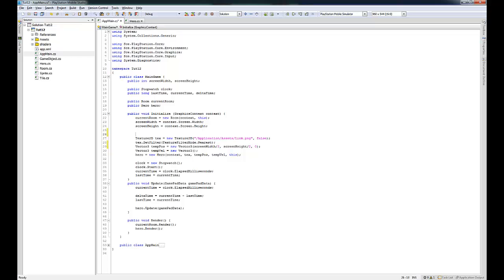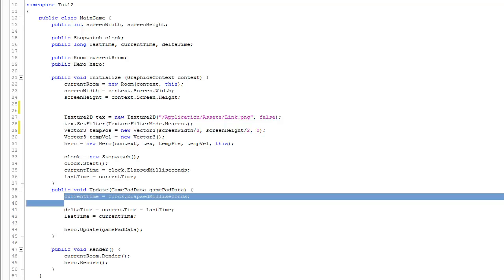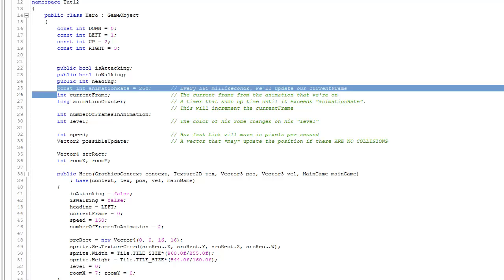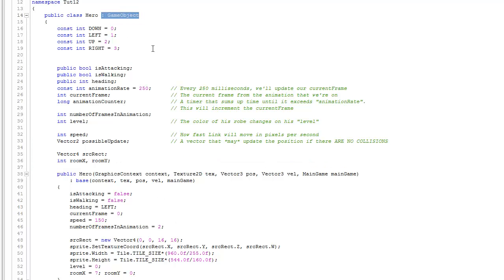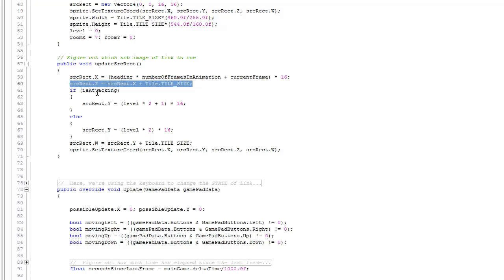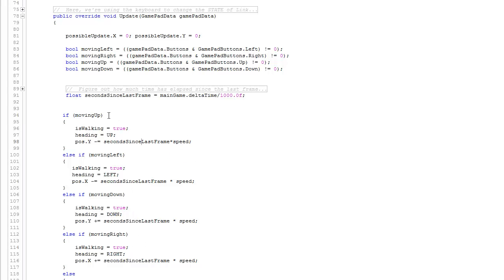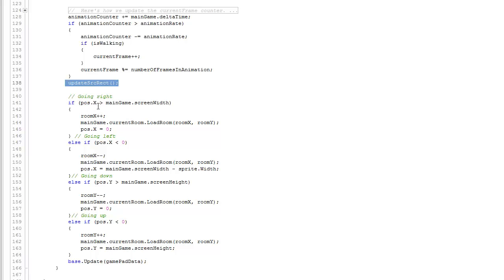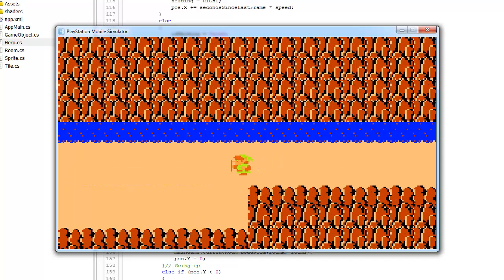Tutorial 16.2 - Adding a Hero to the Game, PS Vita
This tutorial describes how to add an animated hero to our PS Vita game to drive the control of the changing of the rooms.